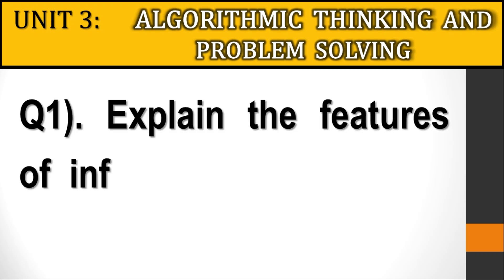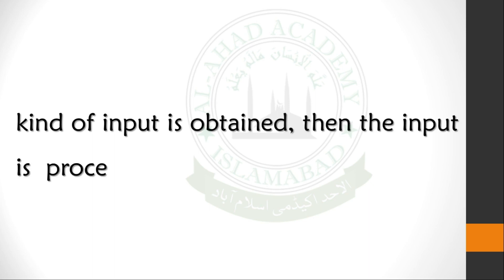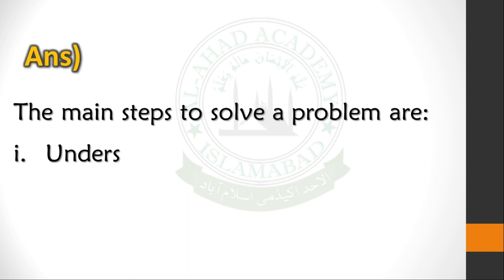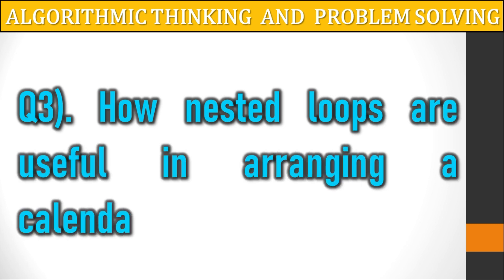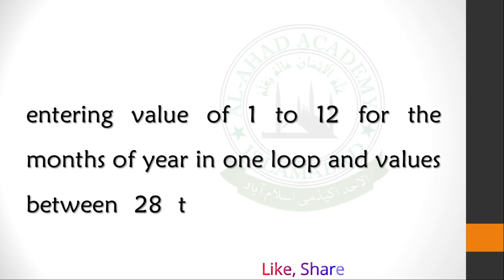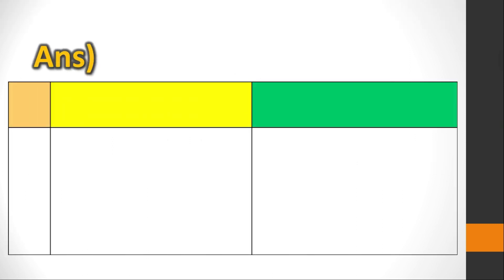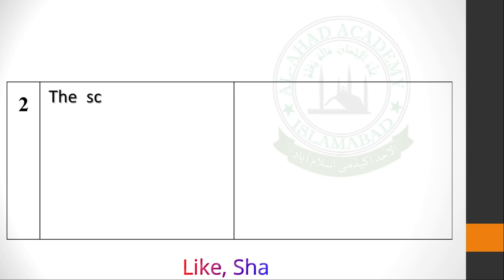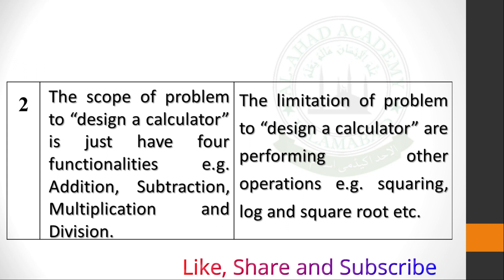Class 8 Unit 3 Algorithmic Thinking and Problem Solving | Computer Science Class 8 Islamabad Board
Unit 3: Algorithmic Thinking and Problem Solving
Based on National Curriculum
For the preparation of Annual Board Examination Islamabad

0:00 Explain the features of information processing model.
0:47 Demonstrate the main steps to solve a problem.
1:25 How nested loops are useful in arranging a calendar?
2:14 Differentiate between scope and limitations of a problem.